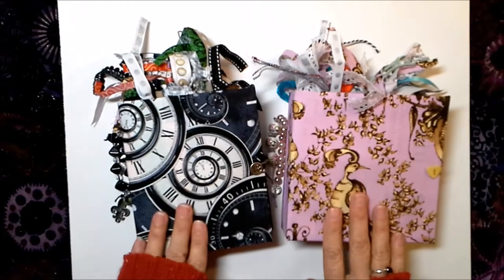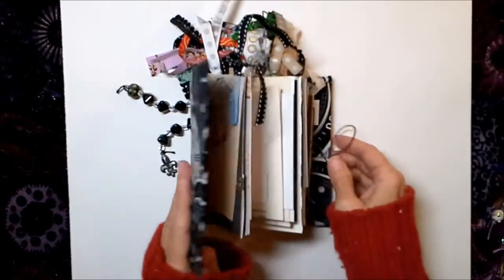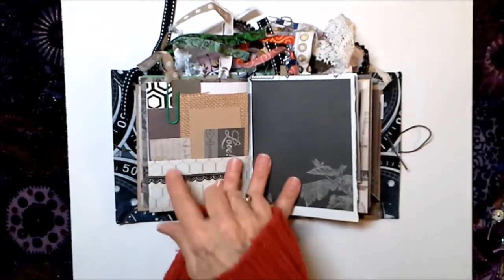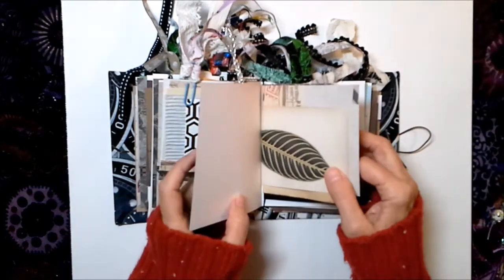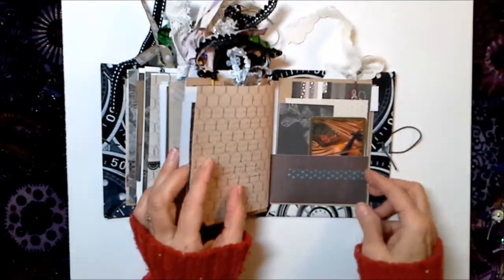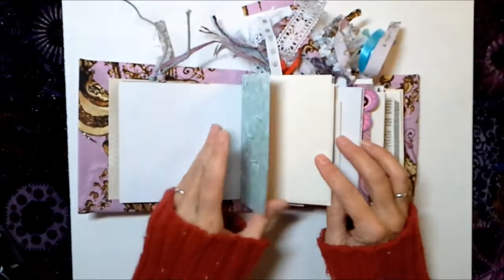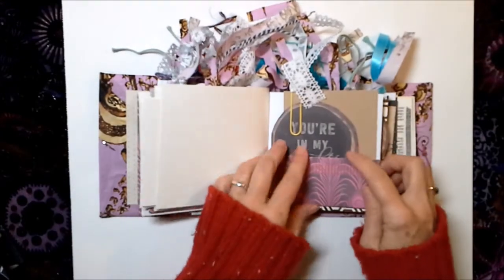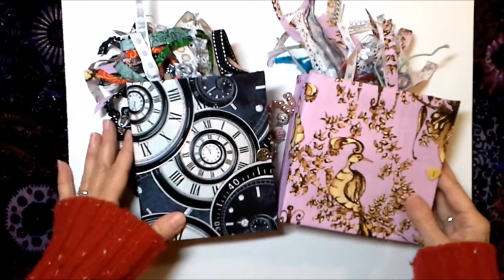Strange Bird and 18 0'clock Mini Journals